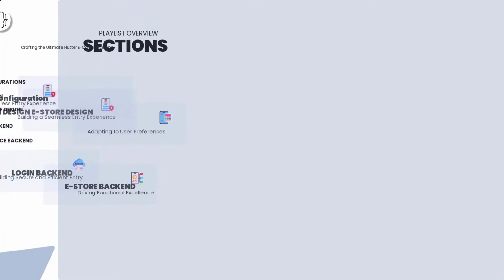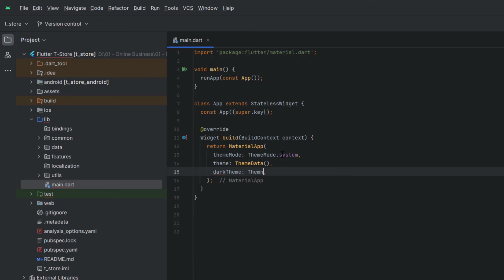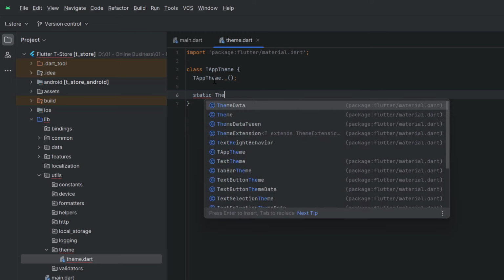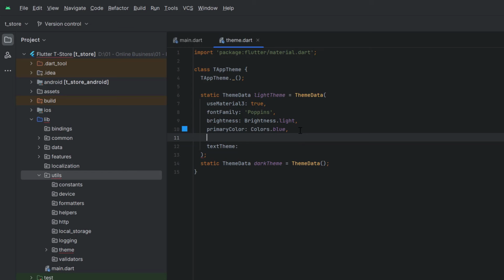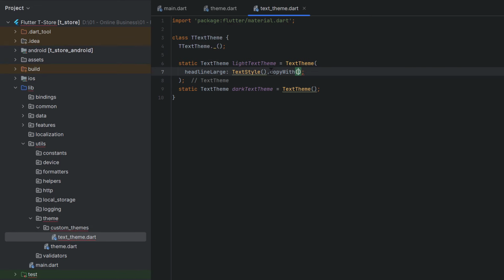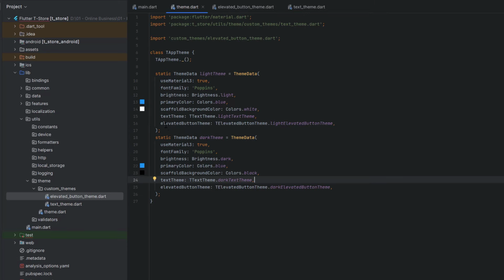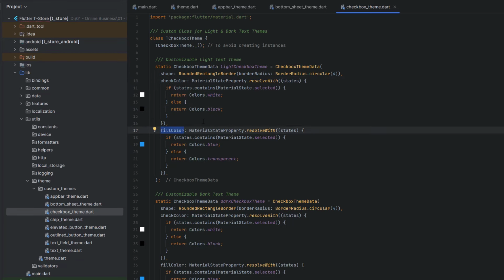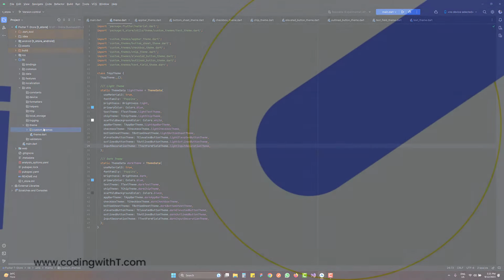Professional Setup of a Theme in Flutter | Light and Dark theme Flutter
Learn how to create stunning, professional themes for your Flutter apps in both light and dark modes with this step-by-step tutorial.

CHAPTERS
00:00 Introduction
00:23 Video Overview
01:30 Playlist Overview
01:45 Video Breakdown
2:48 Overview of Theme Properties in MaterialApp
6:12 Create our resuable custom ThemeData
10:12 Our own TextTheme utlity
15:21 Elevated Button Theme

DETAILS
We'll guide you through setting up default Flutter themes, utilization of Theme Data in Flutter, and creating custom themes for a cohesive and visually appealing user interface. Elevate your app design skills and make your Flutter projects shine with these expert tips and techniques. Watch now and transform your app's look and feel!